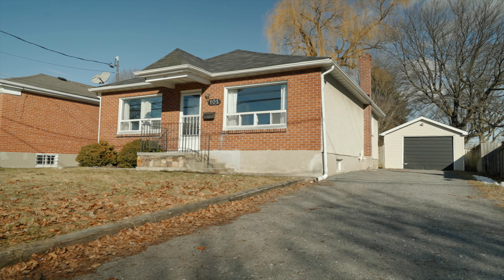101 Robertson Ave. Cornwall Ontario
Discover the charm of this delightful brick bungalow in Dover Heights, nestled near amenities and just a stone's throw from the picturesque Cornwall Canal bike path. This home radiates warmth and convenience, with a stylish eat-in kitchen featuring ceramic tile flooring, vibrant wood cabinets, and a trendy subway tile backsplash on the main level. The open dining and living room area is bathed in natural light, accentuating the shining hardwood floors that extend through the entrance, hallway, and beyond. The main floor is completed by three bedrooms and a 4-piece bath. The lower level offers a cozy family room, a versatile rec room/bar area, a fourth bedroom, and a practical laundry/mechanical room. Outside, a tranquil fully fenced backyard awaits with a side deck, privacy wall, and a detached single-car garage. Close to parks, schools, recreation and more, this Cornwall gem seamlessly combines comfort and charm for a perfect living experience.